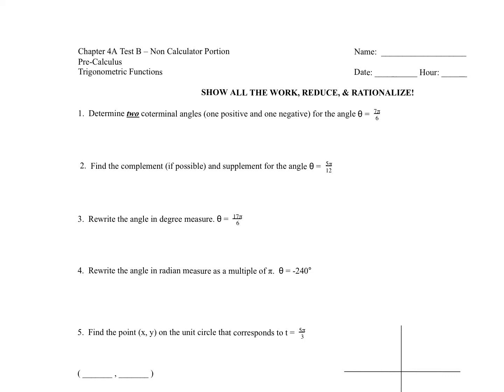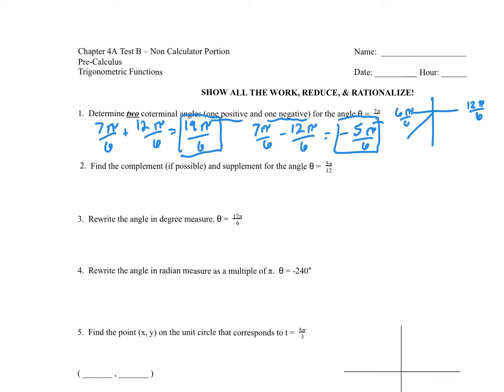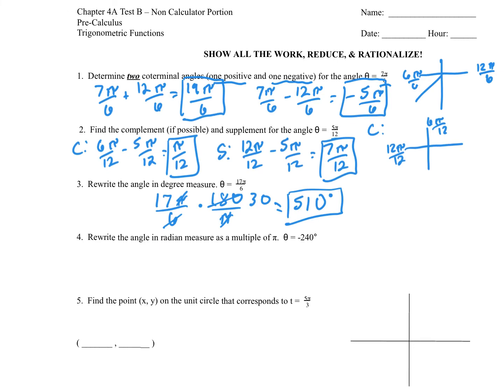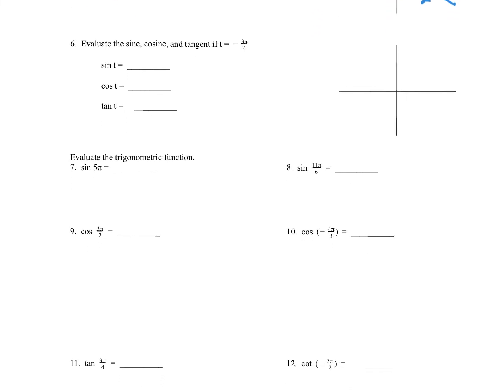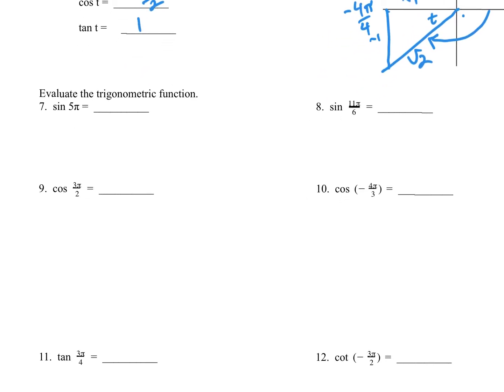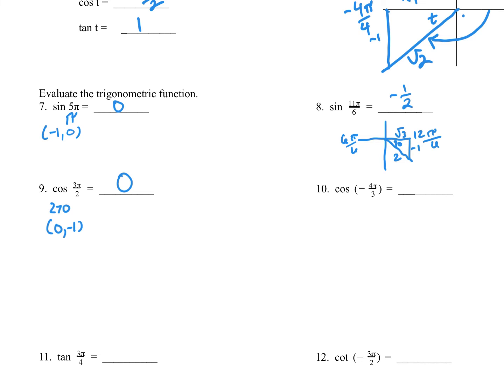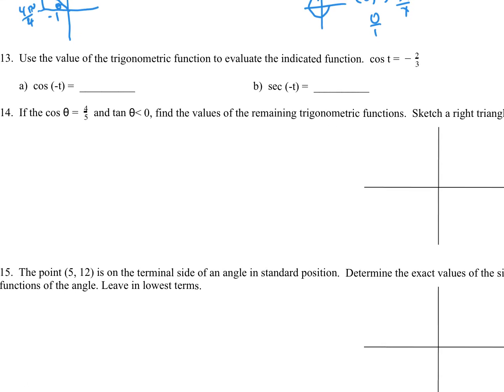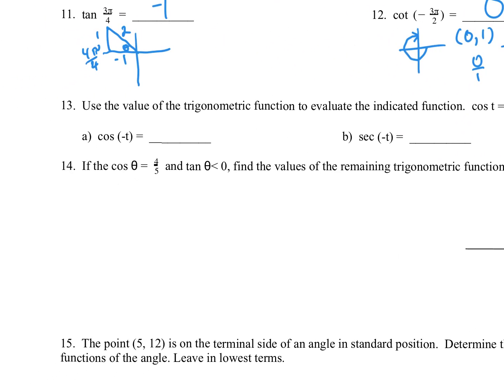Honors Pre-Calculus 4A Study Guide Part 1